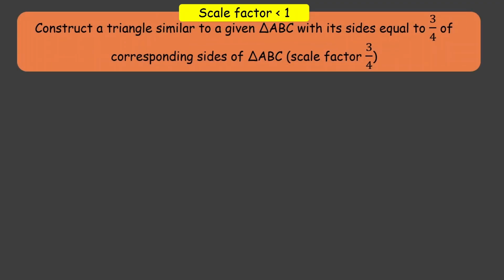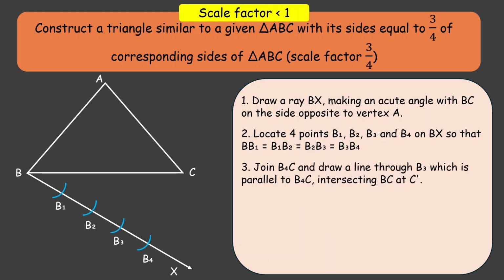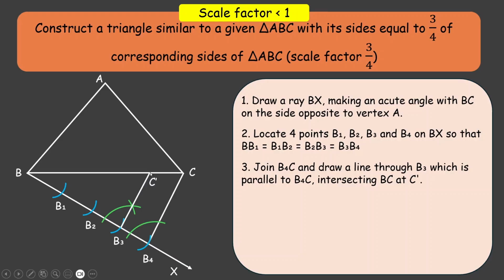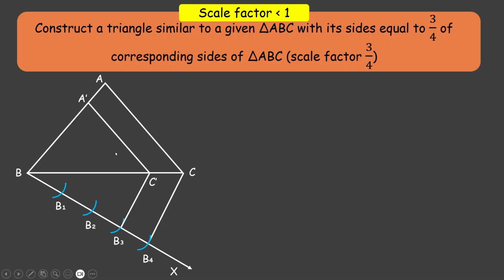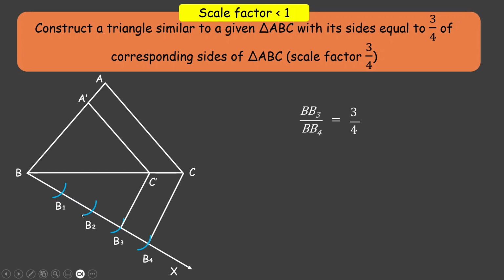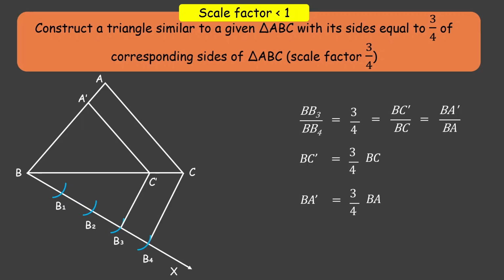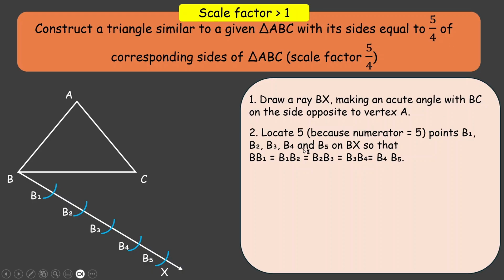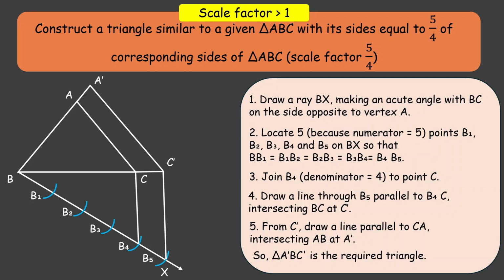Construct a △ similar to a △ as per scale factor | Similar Triangles | TG G10 | Math | Khan Academy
In this video, we learn how to construct a triangle similar to a given triangle using a scale factor—whether it's less than 1 or greater than 1. We walk through both cases step by step, using clear geometric reasoning to justify each move. You'll see how to draw an auxiliary ray, mark proportional segments, and connect key points to form the new triangle. After construction, we explain why the resulting triangle is similar to the original, using angle-angle similarity and proportional sides.

Timestamps:
00:00 Understanding scale factor
00:24 Constructing a triangle similar to a given triangle with scale factor less than 1
02:33 Justification of steps of construction
04:21 Constructing a triangle similar to a given triangle with scale factor greater than 1